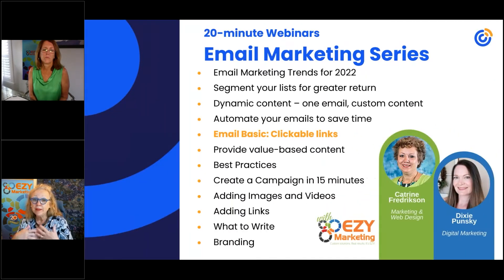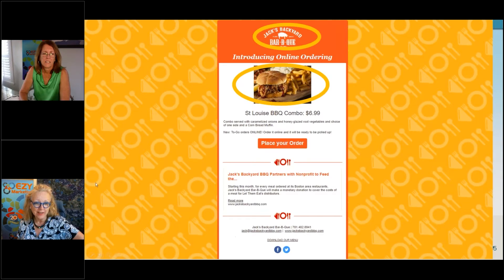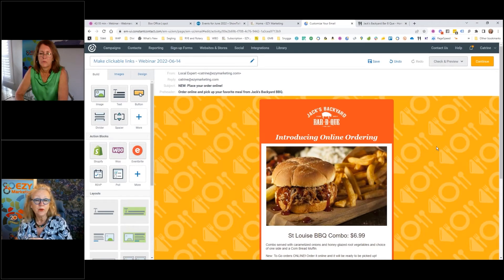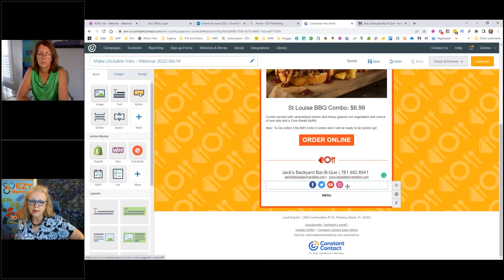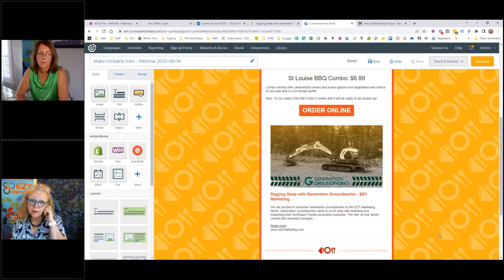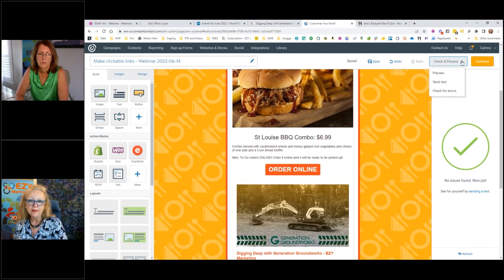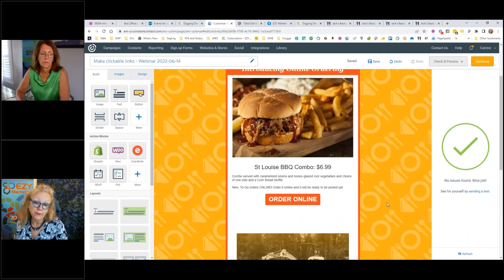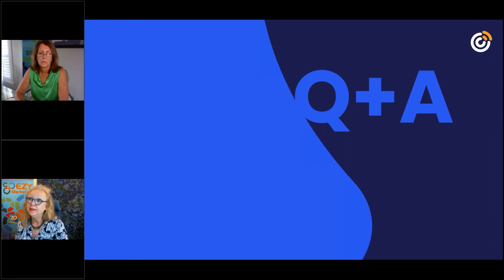Adding Clickable Links to Constant Contact's Emails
This 20-minute webinar will walk you through the step-by-step process of adding links and buttons to your emails and how to make them clickable.

In this workshop, we’ll show you:
- Why clickable elements are important
- Which element results in the most clicks
- How to define your Call to Action
- Live Demonstration

Custom Solutions. Real Results. It's EZY!
Your solution for digital marketing needs.

Looking for help with digital marketing or just have questions?